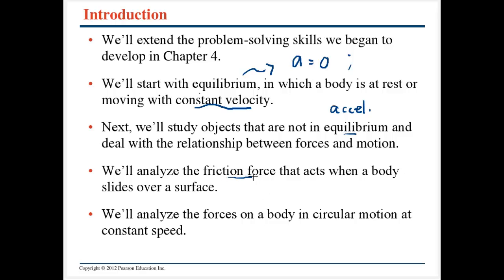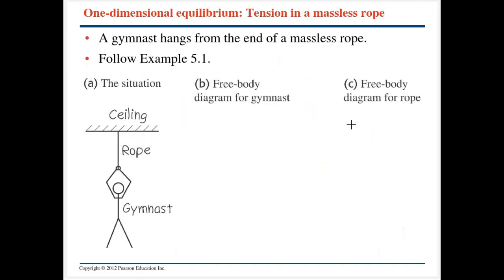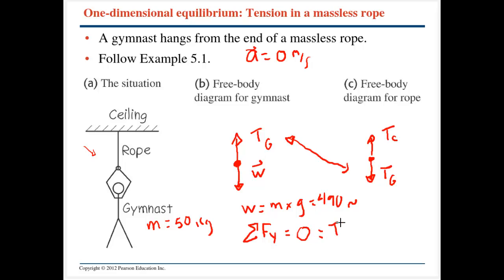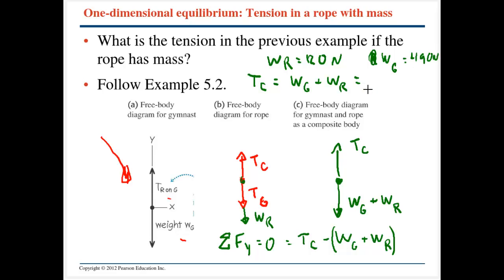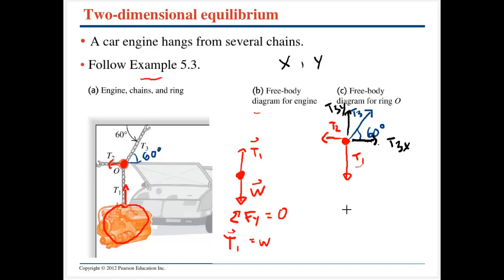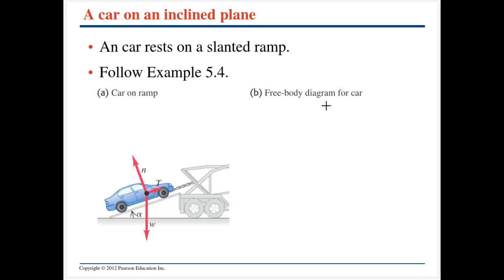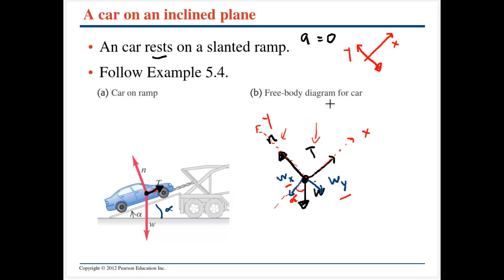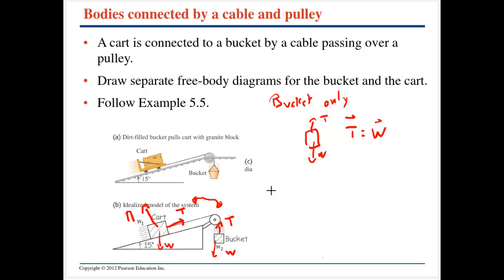241 Ch5 Part 1